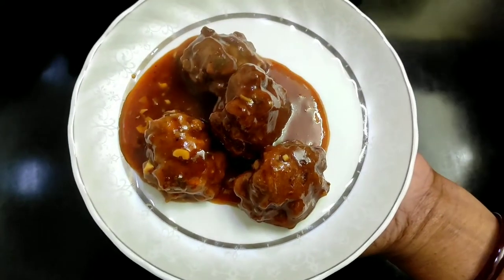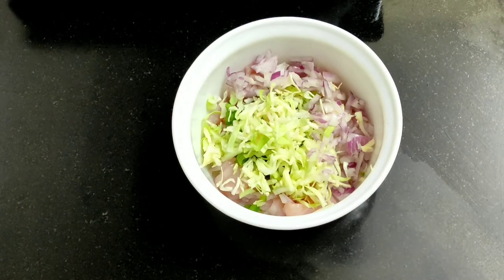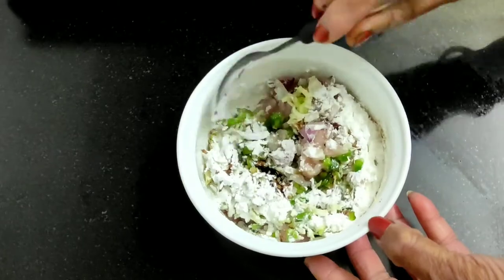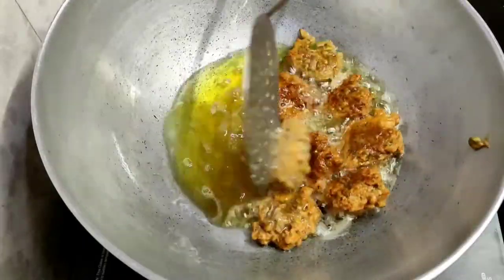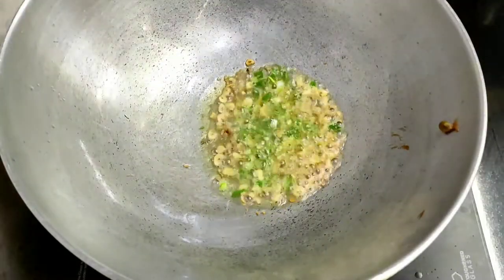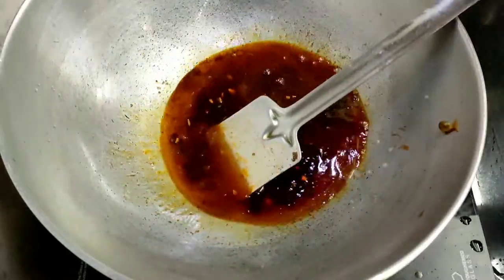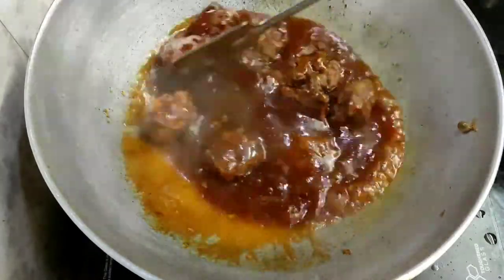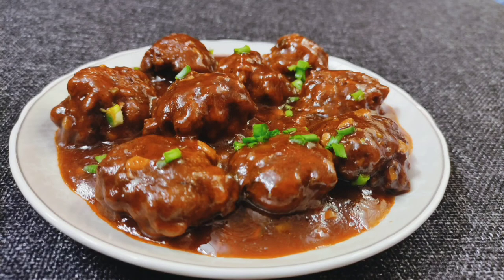Chicken Manchurian ekdum Natun vabe | Chicken Manchurian Recipe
Chicken Manchurian Recipe is an Indo-Chinese food. Various people make it different ways. It is a simple and easy recipe.

Ingredients:
Boneless Chicken: 200 g
Medium-size Capsicum chopped
Small-sized Cabbage chopped
1 medium-size Onion chopped
1 Egg
1/2 tbsp - Salt
1/2 tbsp - black pepper
1 tbsp - Soya Sauce
2 tbsp - Cornflour
1 tsp - Chopped ginger
3 cloves of garlic chopped
1 tbsp diced Green onion
2 tbsp - Soya sauce
1 tbsp - Tomato sauce
1/2 tsp - Black pepper
1/2 tsp - Red chili powder
2 tbsp - Cornflour
Another 1/4 tsp - salt as per taste

Chicken Manchurian ekdum Natun vabe